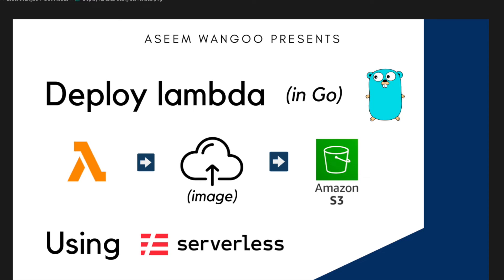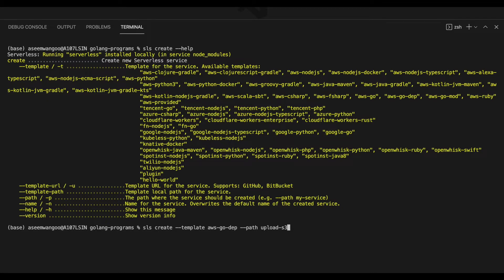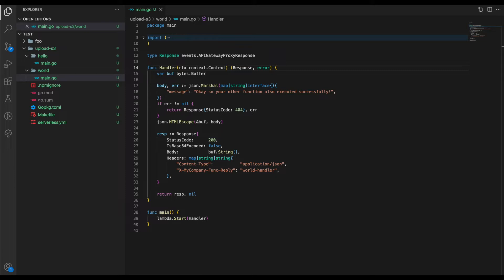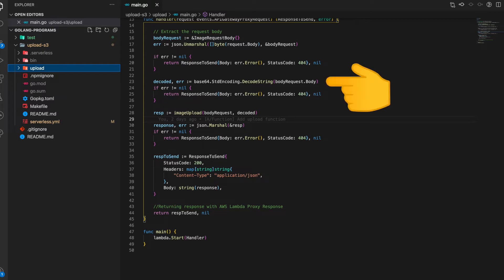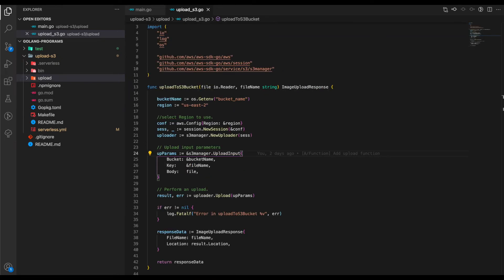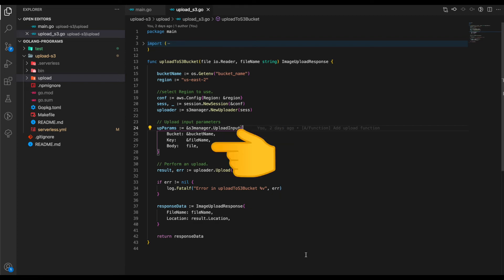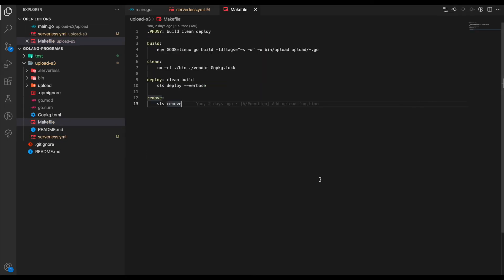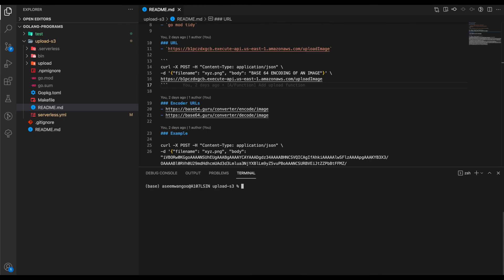Deploy lambda using serverless | Upload image to s3 | Go lambda serverless | aws golang@aseemwangoo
Develop, deploy, troubleshoot, and secure your serverless applications with radically less overhead and cost by using the Serverless Framework. We will upload an image to s3 using golang

The Serverless Framework consists of an open-source CLI.
Serverless allows us to focus on the code, while it takes care of the setting up policies, and provisioning of required infrastructure onto AWS.

* Deploy lambda using serverless | Upload image to s3 | Go lambda serverless*

0:26 Setup serverless
1:33 Using serverless go template
4:16 Upload image to s3 lambda
9:34 Deploying lambda using serverless
11:32 Testing the upload image lambda